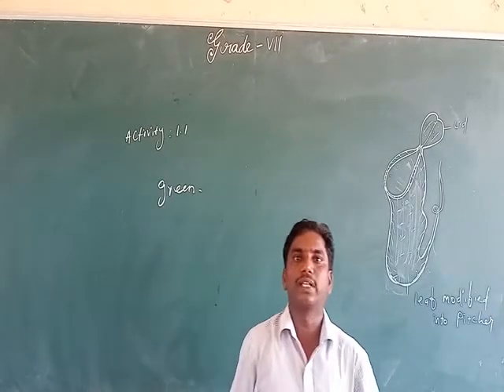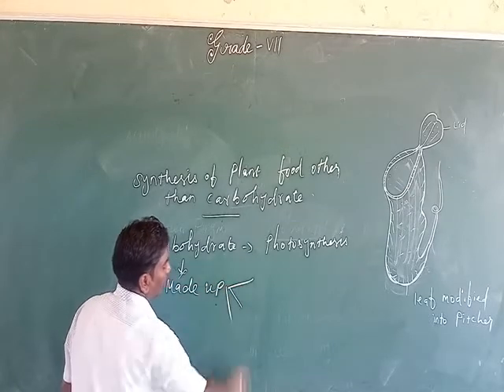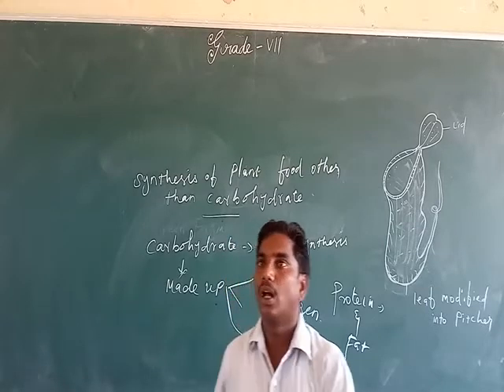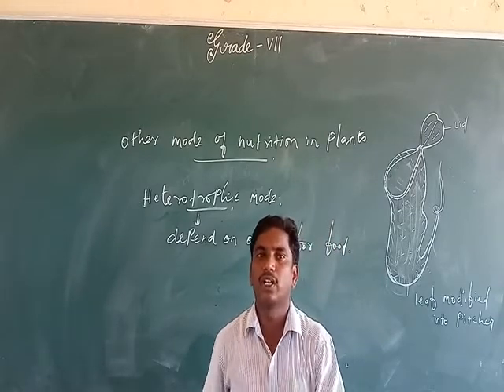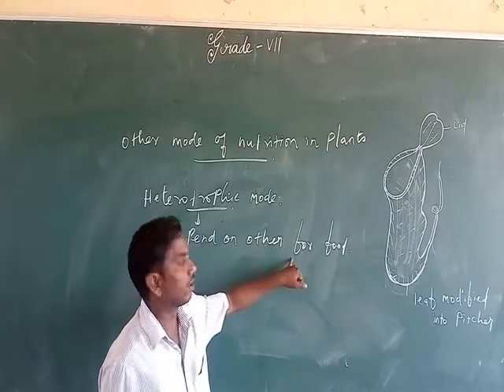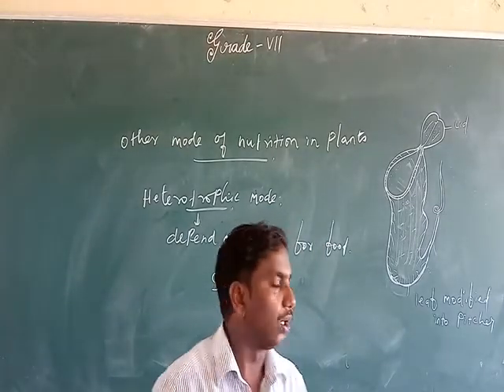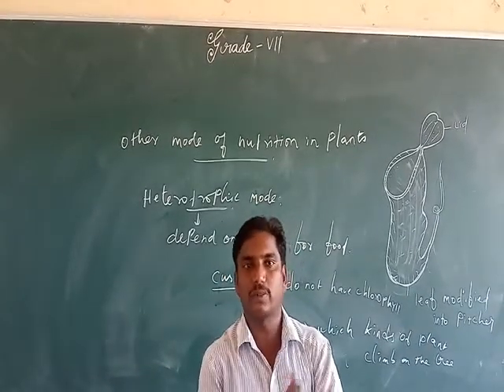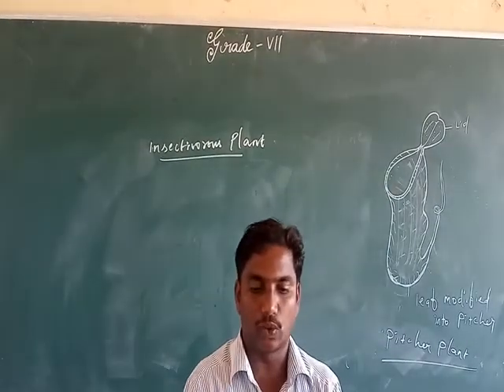SJV Grade 7 Science Biology class 3